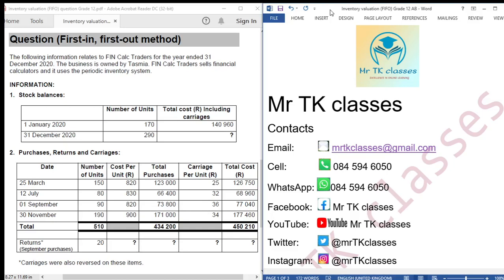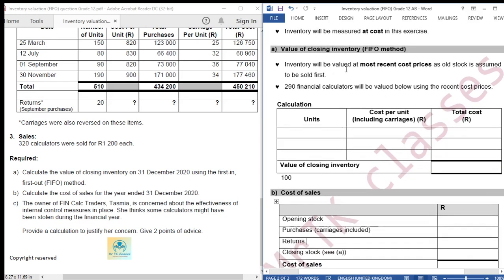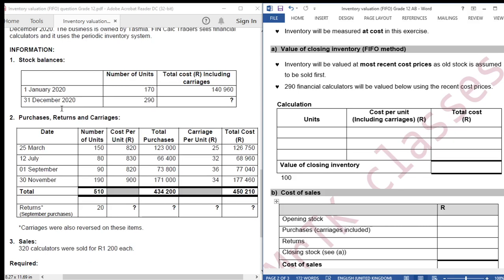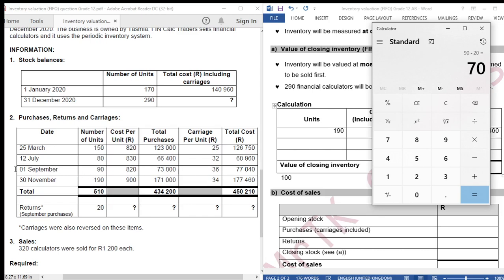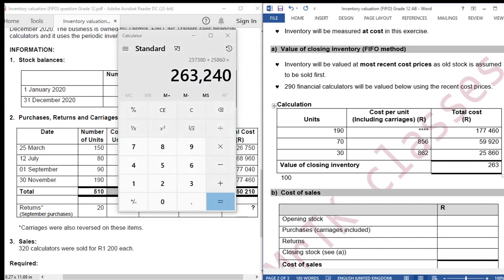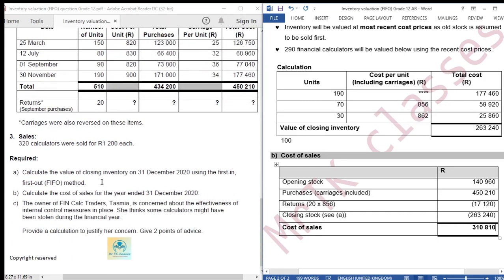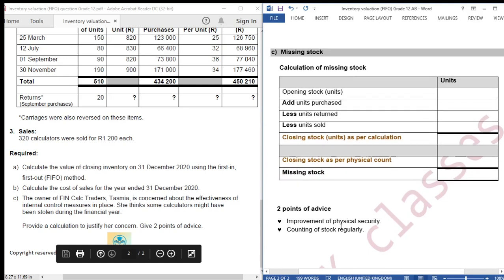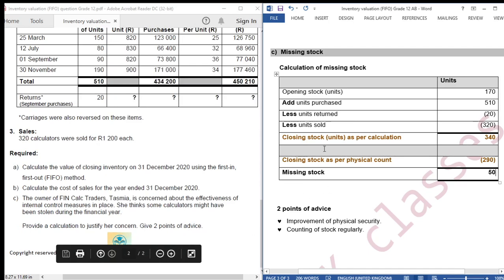Grade12 Inventory valuation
The question and its answer was prepared by Takunda Alois Aphiri.